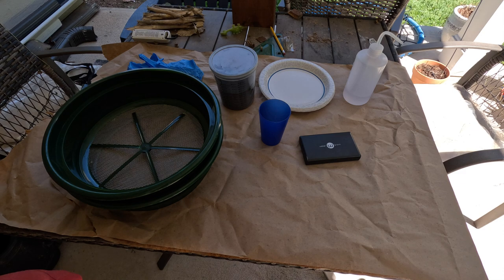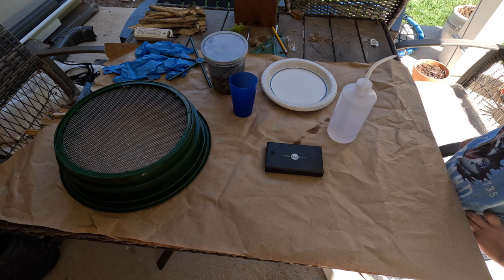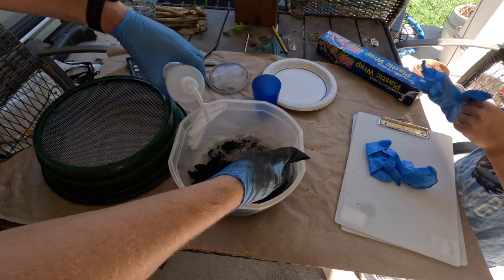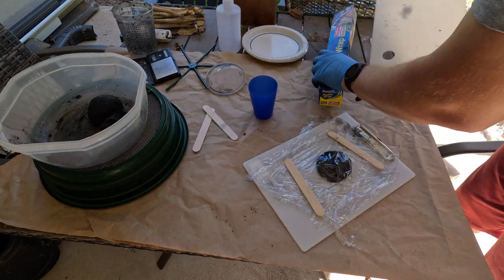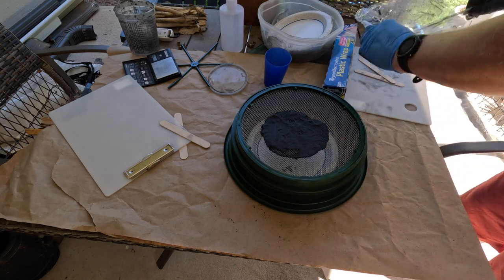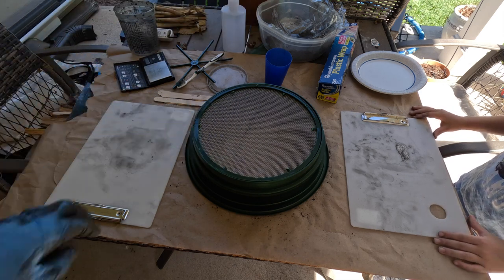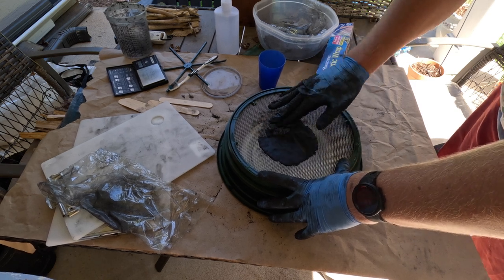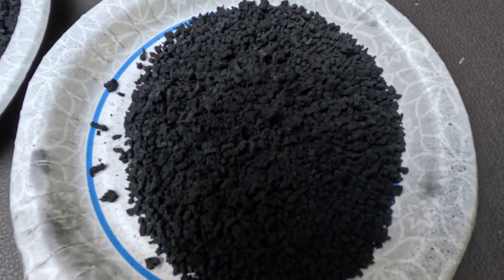Making Black Powder pt. 2 - Granulation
Granulating our back powder for use in muzzleloading and pyrotechnics